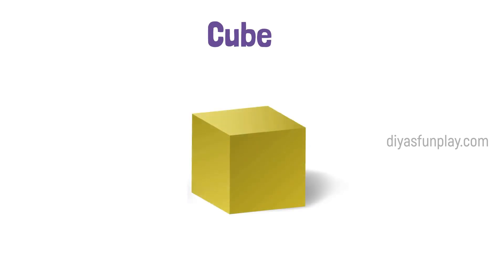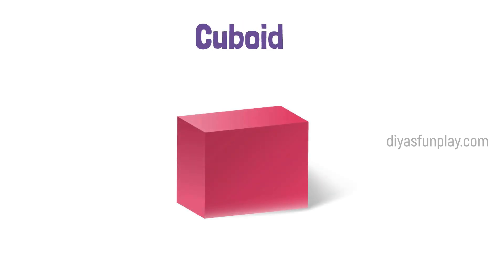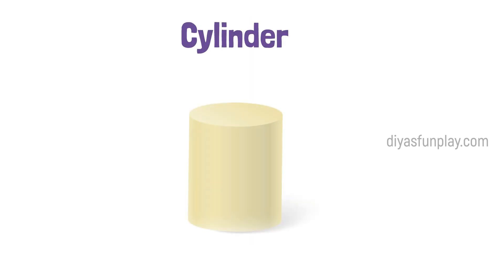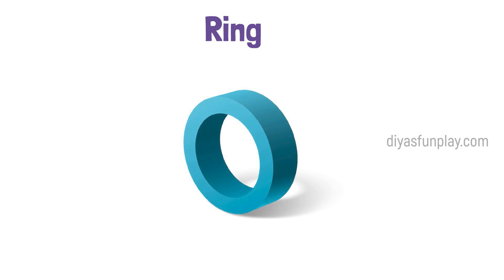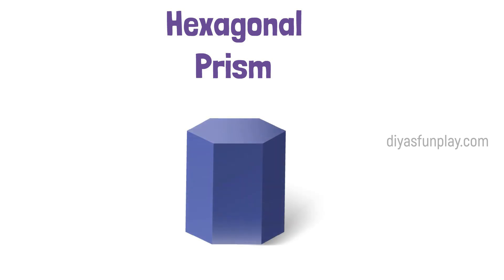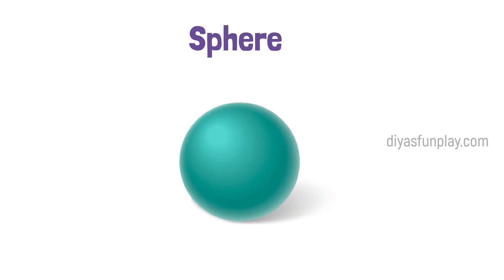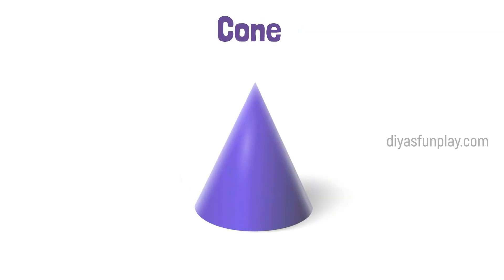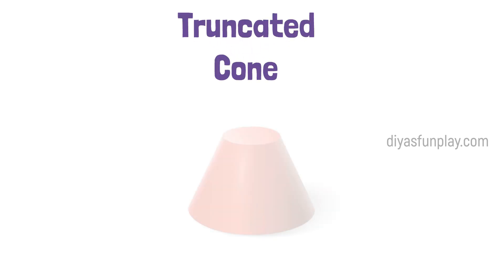3d shapes name - learn 3d shapes - learn geometrical shapes - diyas funplay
Have a look at our 3d shapes videos for you.
This video features 22 shapes. It will help you learn the shapes and names.

This shapes video features the following shapes:
Cube,
Cuboid,
Hexagonal pyramid,
Cylinder,
Ring,
Hexagonal prism,
Sphere,
Hemisphere,
Cone,
Truncated cone,
Dodecahedron,
Square pyramid,
Octahedron,
Pentagrammic prism,
Buckyball,
Triangular prism,
Torus,
Icosahedron,
Ellipsoid,
Hollow cylinder,
Tetrahedron,
Parallelepiped,